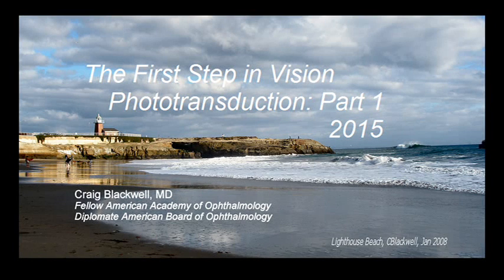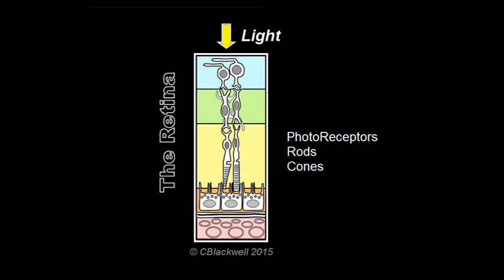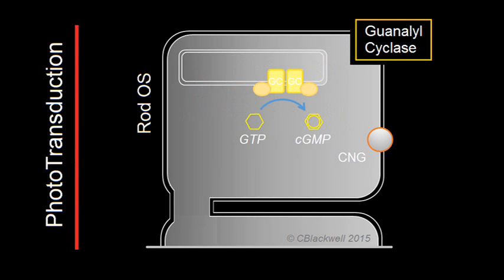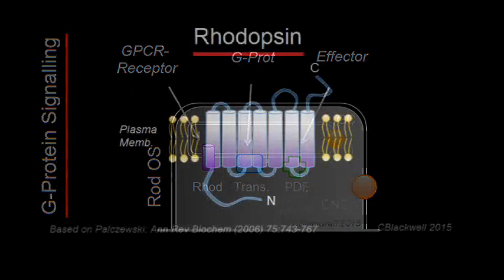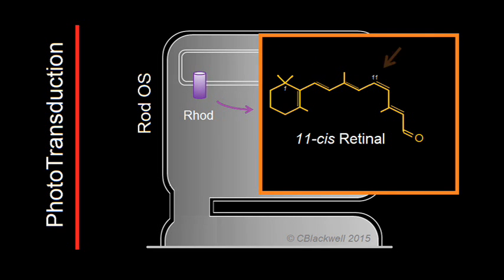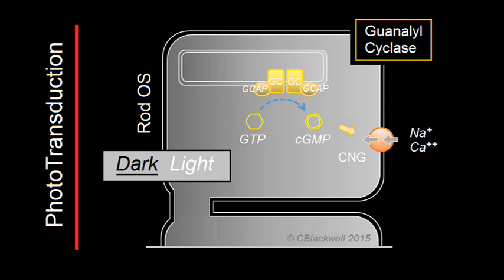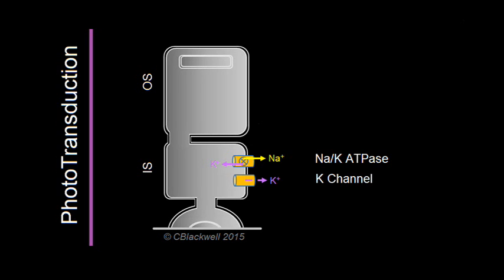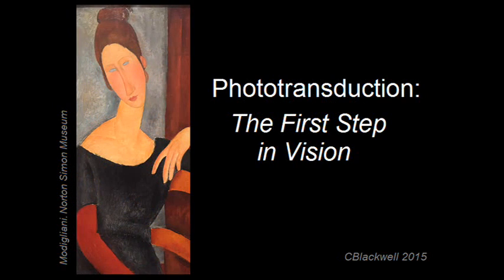Phototransduction Part 1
How photoreceptors sense light and turn that into nerve impulses. Starting with baseline cell charge set in the dark. Light triggers the G Protein cascade of Rhodopsin, Transducin, and PDE controlling the CNG channel. That changes the cell charge which controls Glutamate secretion at the synapse with the Bipolar Cell.